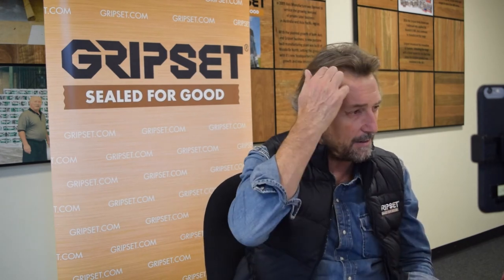Live Waterproofing Q&A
Gripset Facebook Live Recap.

Miss the Live Waterproofing Q&A? Watch it again here and hear all your waterproofing questions answered, including:

- Waterproofing over existing screeds - what should we look for?
- Which membranes are suitable for foot traffic?
- Which products to use for water tanks for animals?
-  and more!

Got a waterproofing question you want answered? Call, email, comment or head over to our social channels!